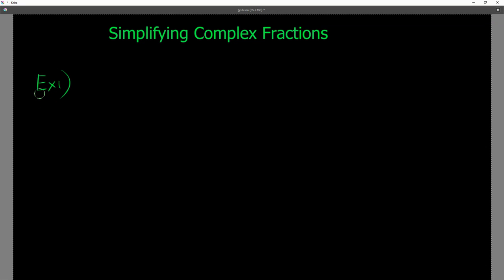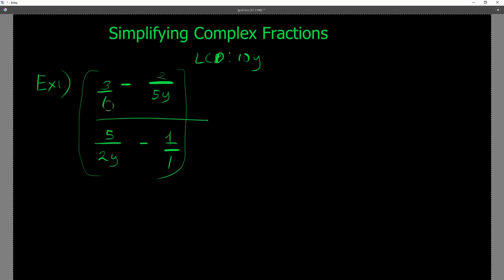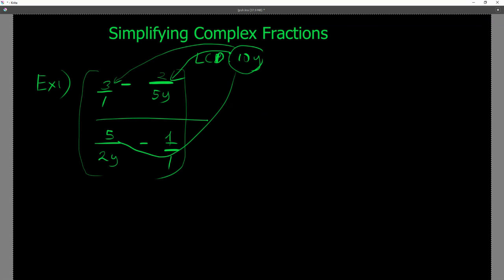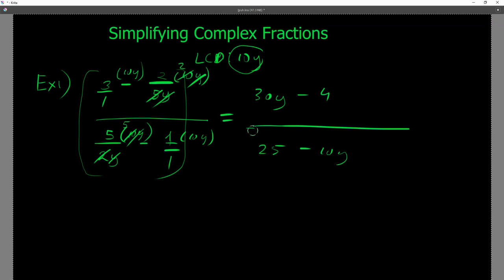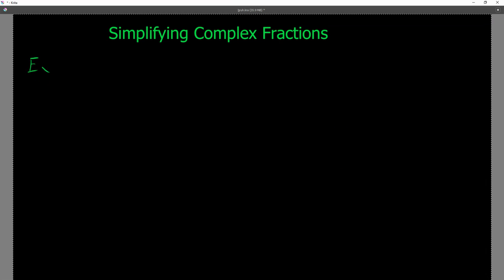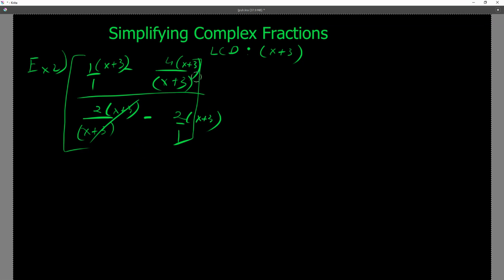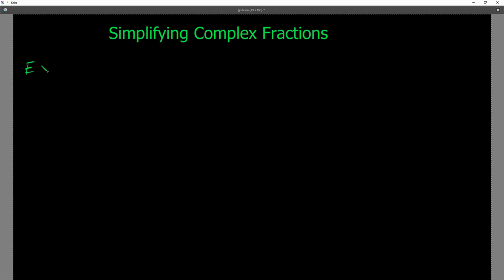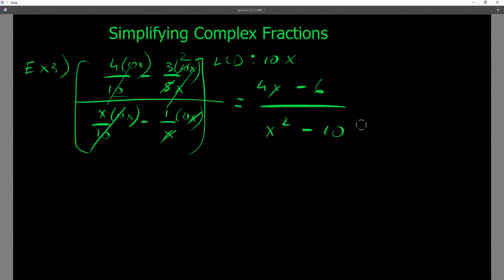Simplifying Complex Fractions